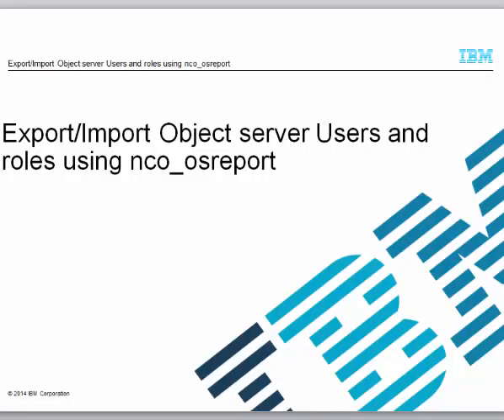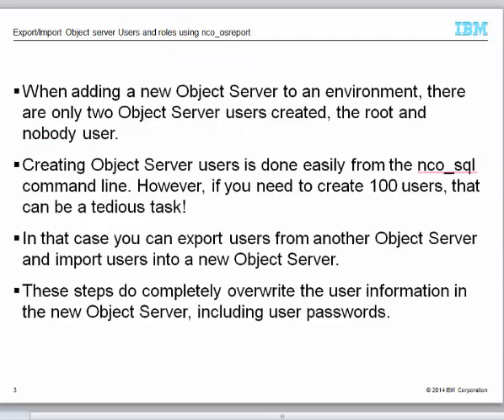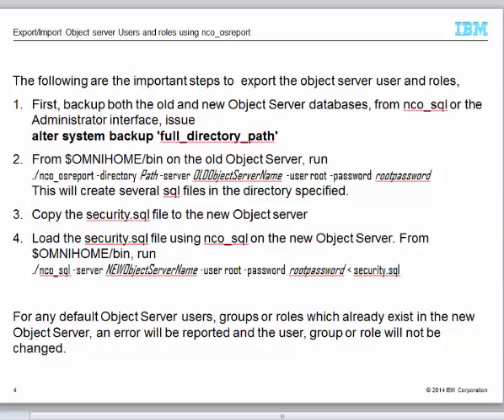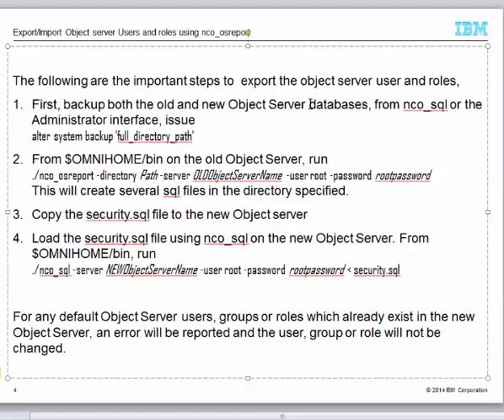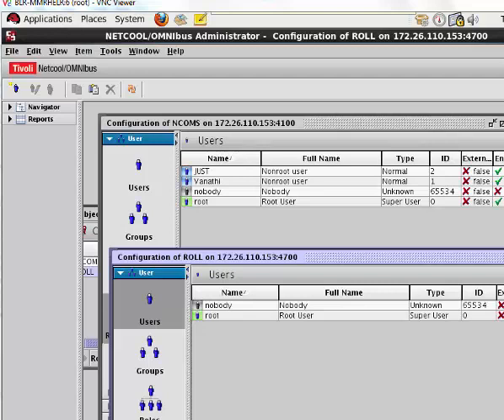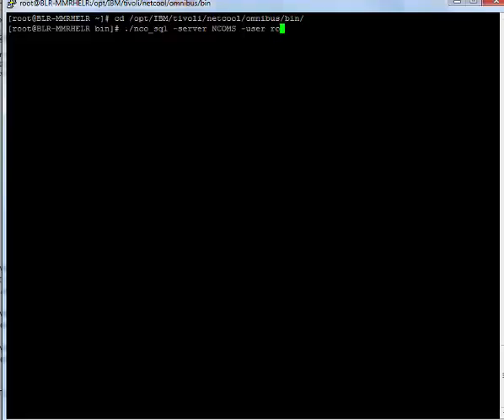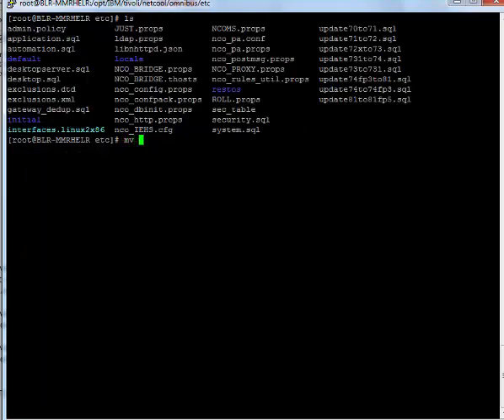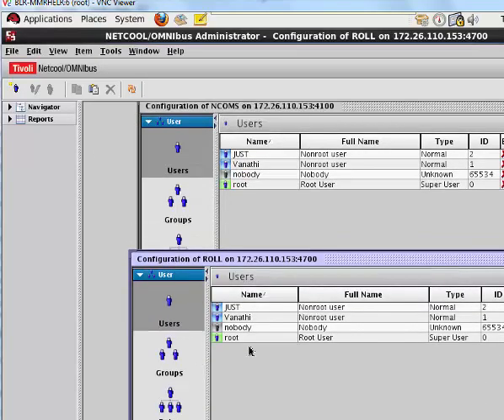Netcool Omnibus : Export/Import of objectserver users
This video will show you how to export and import the objectserver user from old objectserver to a new objectserver with omnibus 8.1 fp5 and linux OS